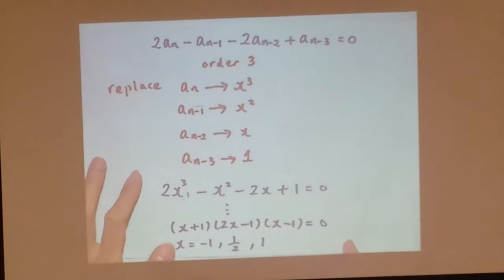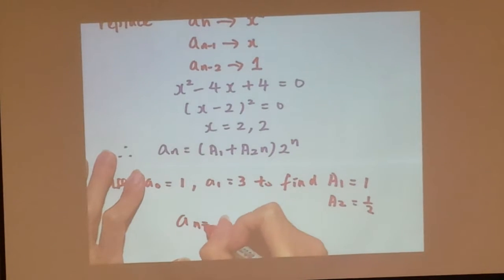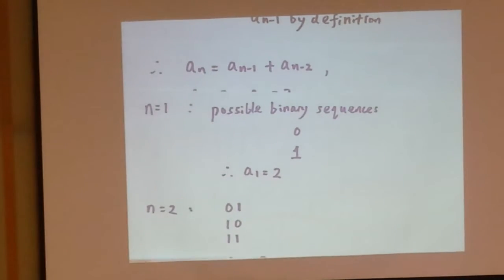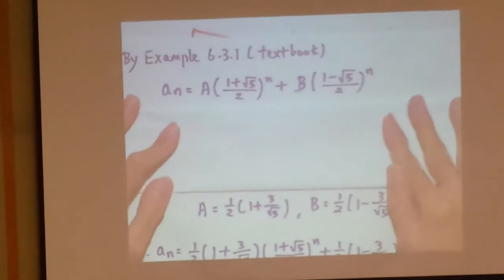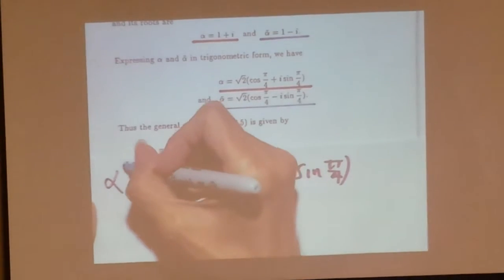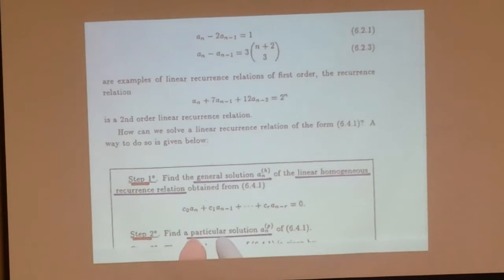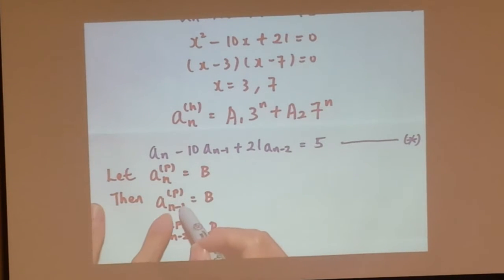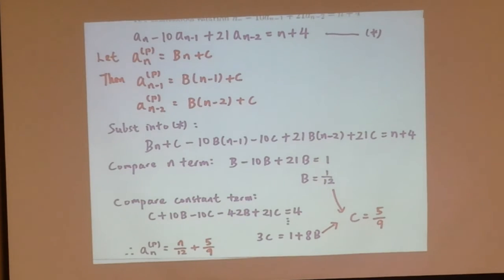MA2214 03 Oct 2016 (Mon) Chapter 6 Part 2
MA2214 03 Oct 2016 (Mon) Chapter 6